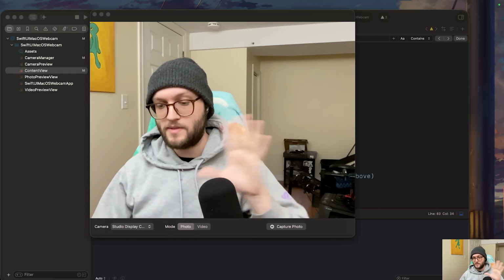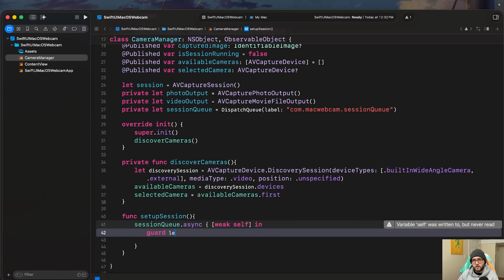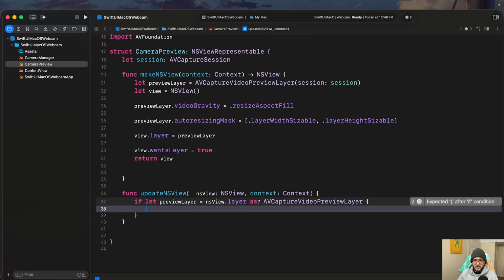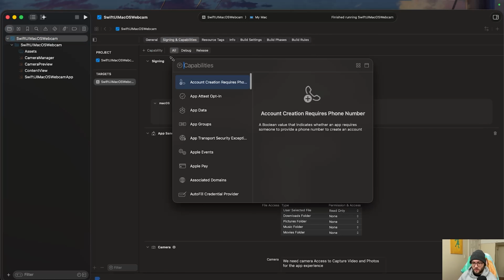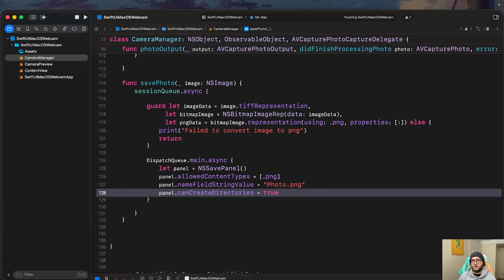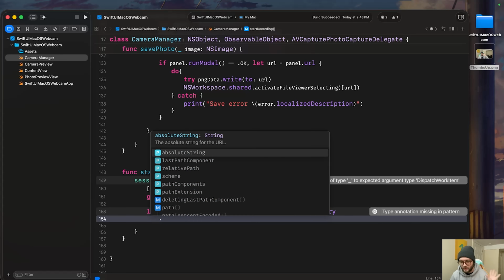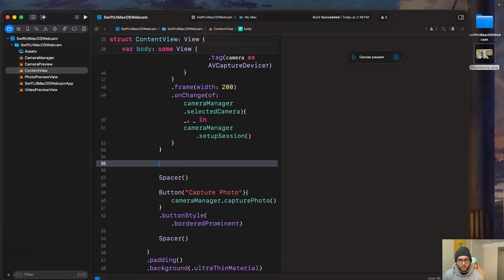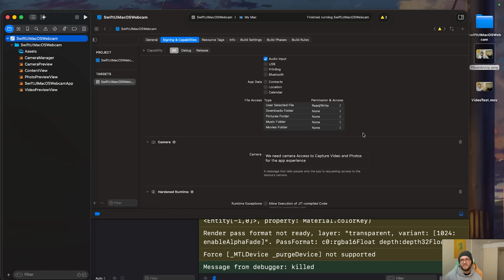How to Build a macOS Camera App: Photo & Video Guide (SwiftUI & Xcode)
Build a professional macOS webcam app using SwiftUI and AVFoundation. This is Part 3 of my SwiftUI Media Integration series—adapted for macOS with NSViewRepresentable, camera permissions, and Mac-specific UI patterns.

In this tutorial:
- macOS camera entitlements & permissions (different from iOS)
- NSViewRepresentable for camera preview
- Multi-camera support (built-in + USB webcams)
- Photo capture with NSImage
- Video recording on macOS
- Save to Files with Finder reveal

Perfect for iOS developers expanding to macOS or anyone building video conferencing tools, screen recording apps, or photography utilities on Mac.

🎯 Why build a custom camera:
- Full control over UI and capture settings
- Brand consistency (no system camera UI)
- Advanced features (custom filters, overlays, AR effects)
- Simultaneous photo/video modes
- Professional-grade capture quality

🎯 What You'll Build:
A complete macOS camera app with live preview, photo capture, video recording, camera switching, and File saving with Finder reveal—production-ready code.

⏱️ Timestamps
00:00 - Intro & What we'll build
01:10 - Setup
01:34 - Camera Manager Basics
06:26 - Camera Discovery
08:25 - Session Setup
14:20 - NSViewRepresentable Preview
18:54 - Building the starter UI
25:28 - App Window setup
26:00 - Permissions & Entitlements
28:00 - Testing the webcam's feeds
29:23 - Photo Capture
31:30 - Photo Output
33:36 - Save PNG to Files
37:38 - PhotoPreviewView
40:29 - Displaying Photo Preview and Capture Photo button
42:13 - Testing Photos
43:16 - Video Recording
47:45 - Saving Video to Files
50:08 - Stop Recording
50:39 - Identifiable URL
51:16 - VideoPreviewView
53:52 - Updating UI to support Video recording Buttons
58:42 - Video Preview Sheet Display
1:00:46 - Test Video
1:01:49 - Quick UI Bug Fix
1:02:26 - Wrap up

🛠️ Tech Stack:
- SwiftUI (UI framework)
- AVFoundation (camera framework)
- NSViewRepresentable (AppKit bridge)

💡 From iOS to macOS:
If you watched Part 2, you already understand AVFoundation. This tutorial focuses on the macOS-specific adaptations: permissions, NSView bridging, and Mac UI patterns.

💻 Key Differences from iOS:
- NSViewRepresentable instead of UIViewRepresentable
- Camera entitlement (not Info.plist)
- Hardened Runtime configuration
- Multiple camera support (external webcams)
- Window-based UI vs full-screen
- NSImage instead of UIImage
- Save to Desktop/Documents

⚠️ Common Issues:
- Camera not appearing? Check entitlements AND Hardened Runtime
- "Operation not permitted"? Code signing issue